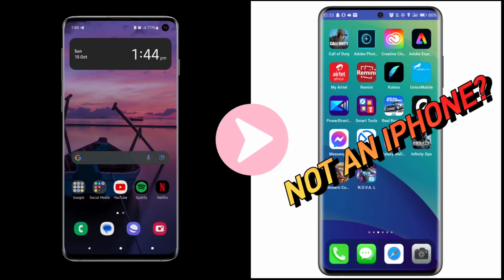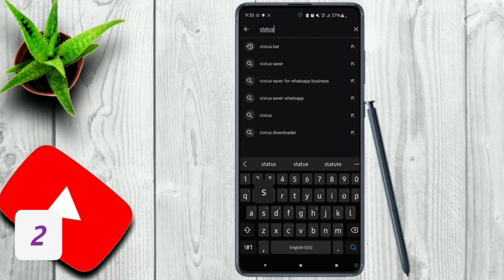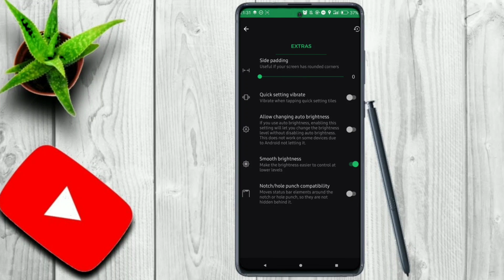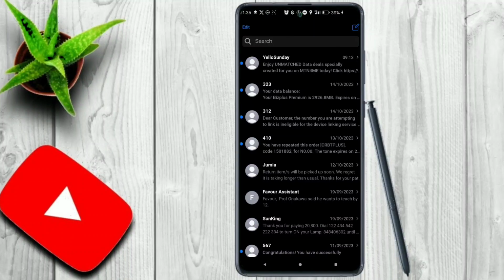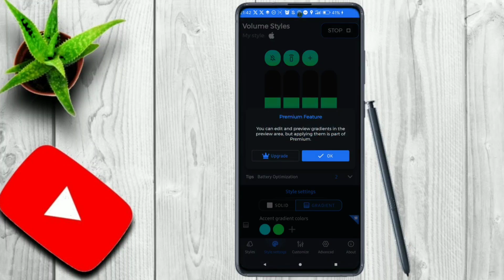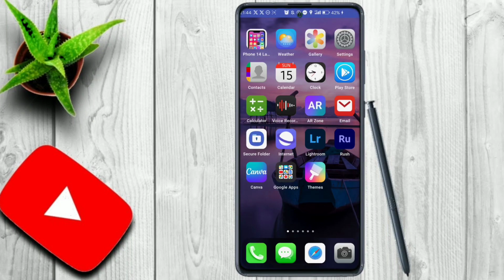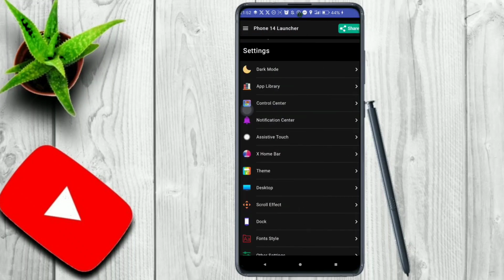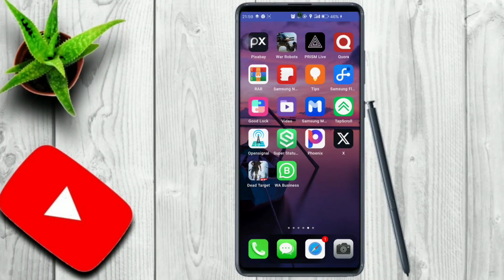iOS for Everyone: Turn Your Android Phone into an iPhone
Android to iPhone Customization
The Links to the apps in the video...

1. Iphone Launcher

2. Status Bar

3. Phone App

4. Messaging App

5. Volume

6. Calculator

7. Keyboard